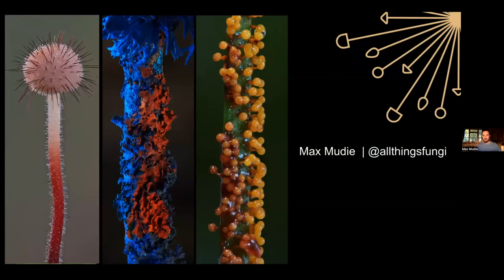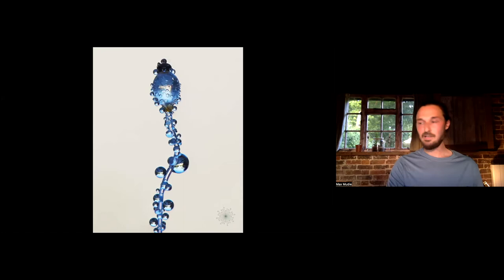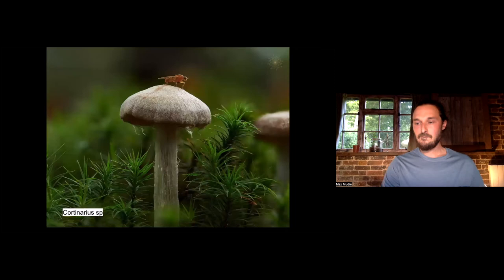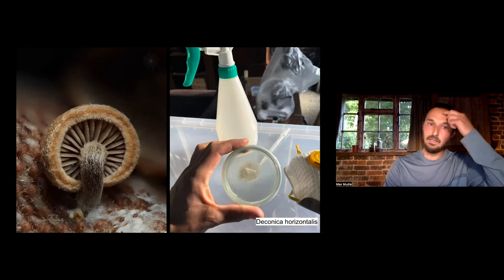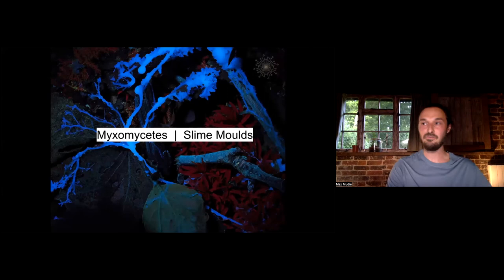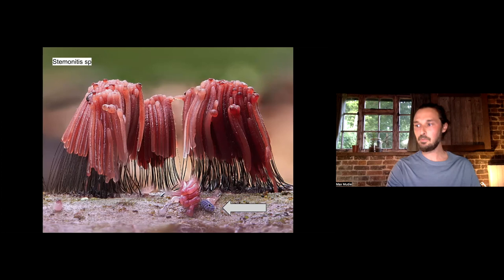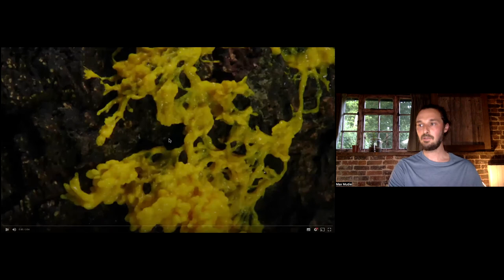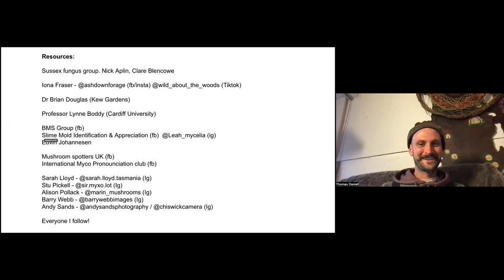All Things Fungi Presentation Old Tree Soil Mycelium Network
Max Mudie gives us and introduction into All Things Fungi and visual feast of some of his mindblowing macro-mushroom photograpy.